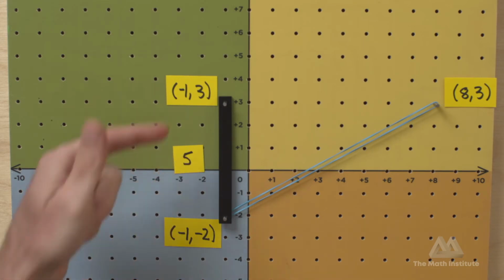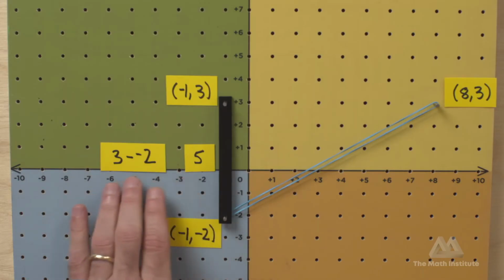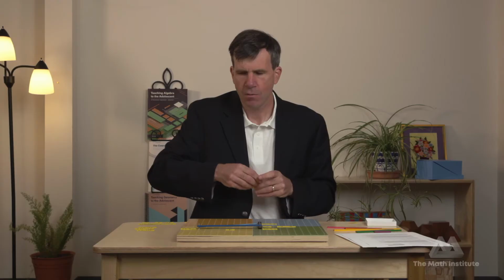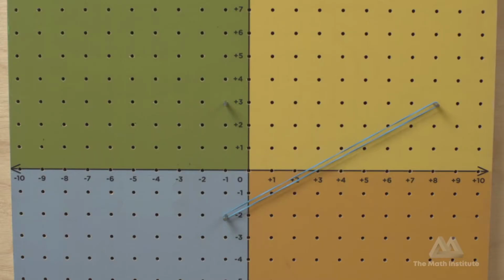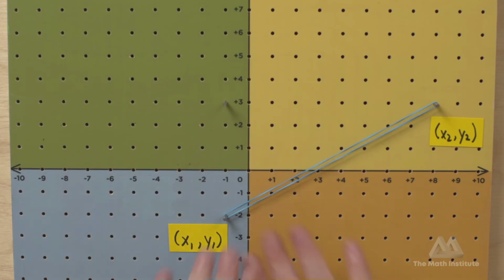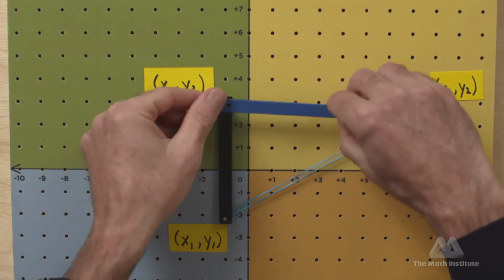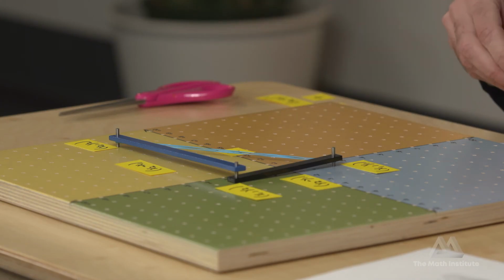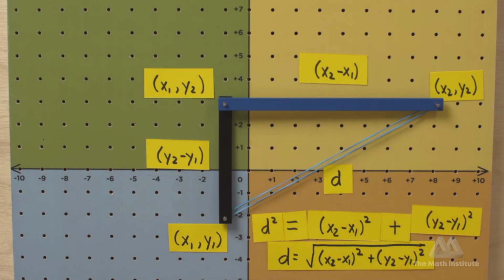The Distance Formula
Go the distance with Michael Waski! Quite literally. In this video, Micahel will review the distance formula using the wood coordinate plane!

These and other materials are available for purchase on our